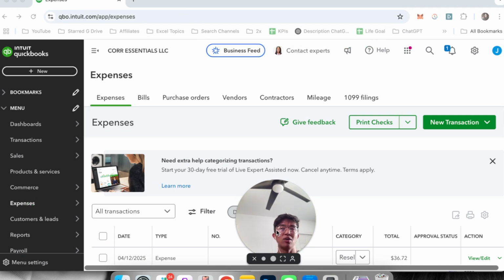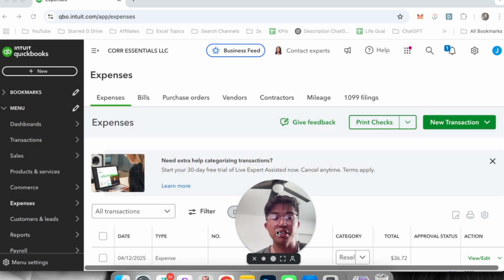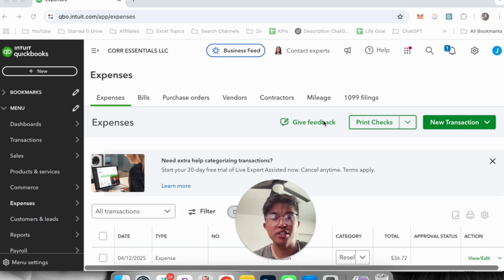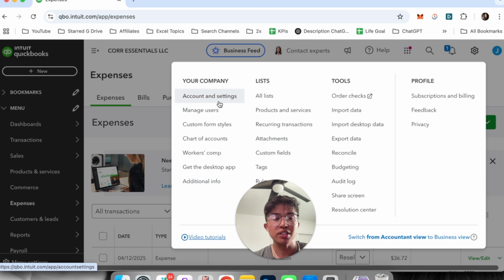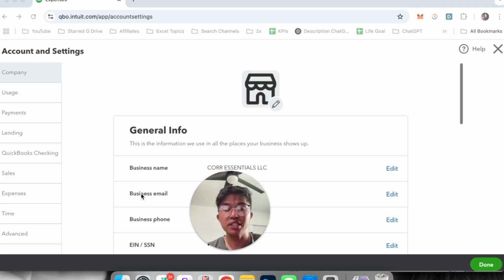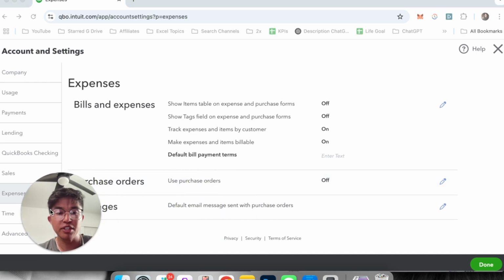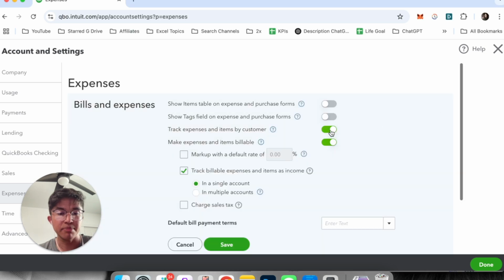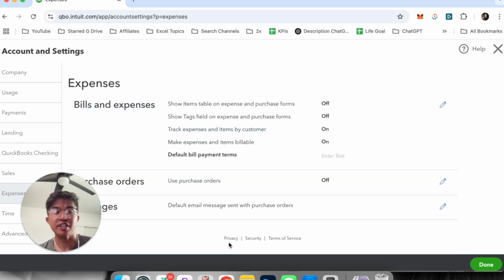How to Track Expenses and Items by Customer in QuickBooks Online: Easy Guide!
Want to know which customers are driving your costs? This easy guide shows you how to track expenses and items by customer in QuickBooks Online. Learn how to assign transactions and generate useful reports for smarter business decisions. Watch now to take control of your spending and customer insights!